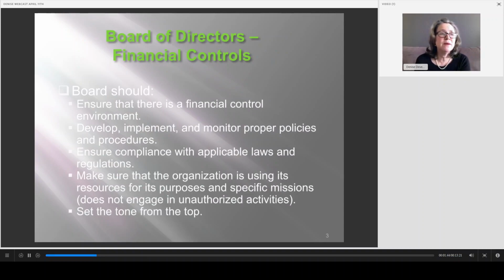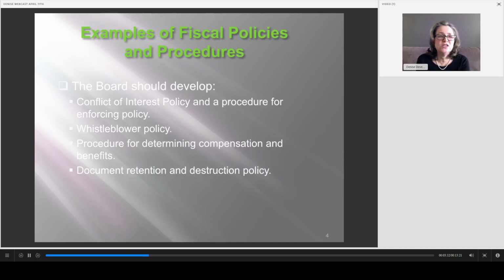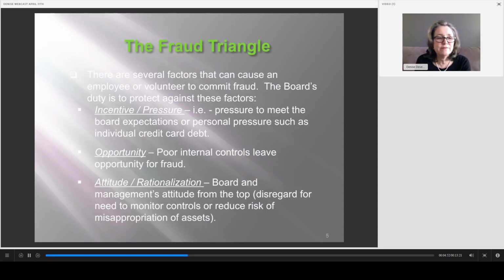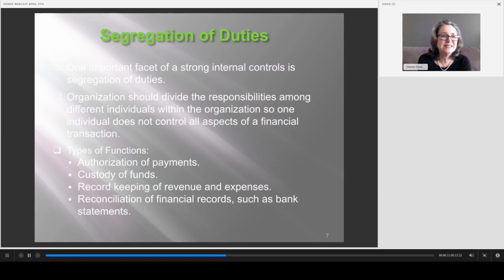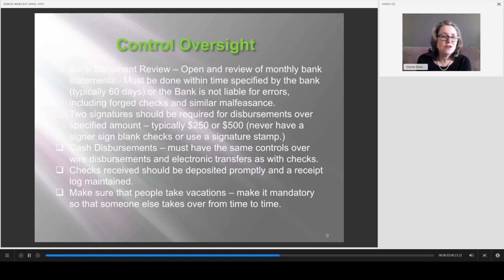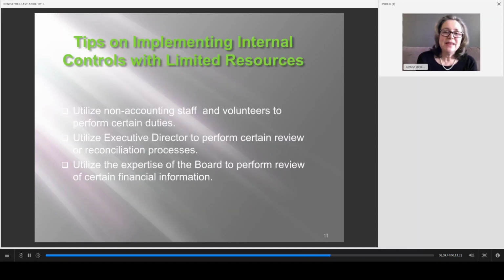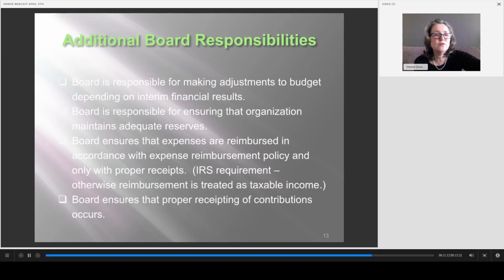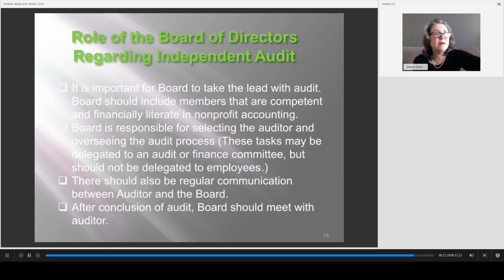Board Responsibility for Financial Oversight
This is a discussion of "Board Responsibility for Financial Oversight". It was presented by Denise Devenny, CPA, Vice President of Operations with the Bipartisan Policy Center. To view the entire video, please remember to drag the progress marker to the beginning.